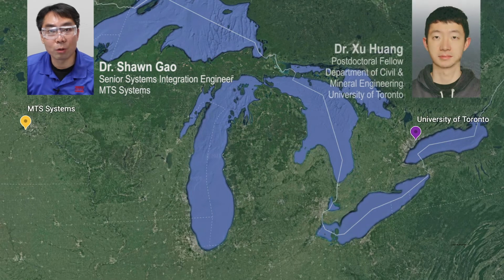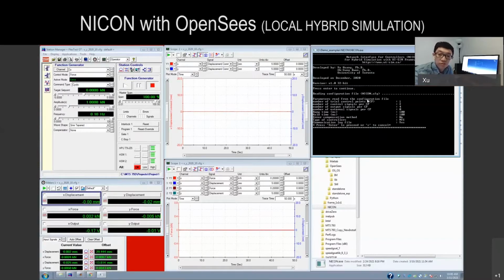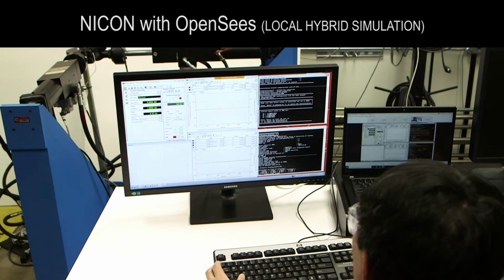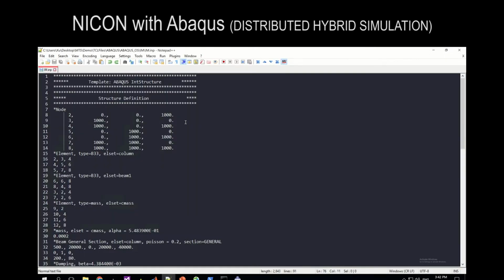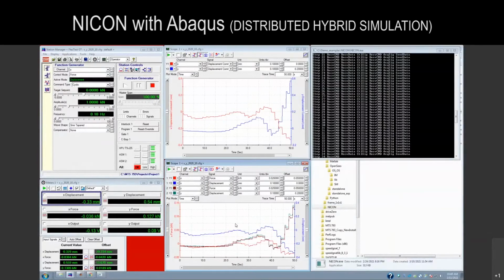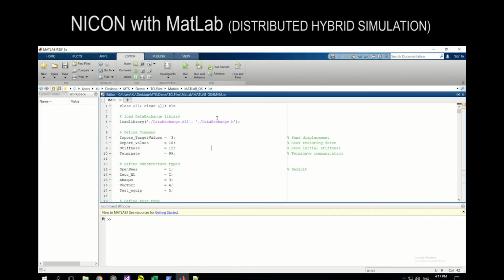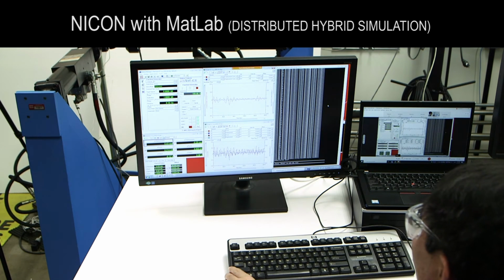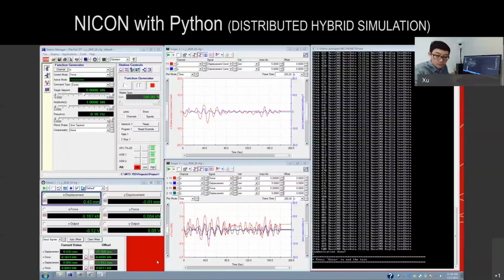Using NICON for Local & Distributed Hybrid Simulation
Dr. Shawn Gao - Senior Systems Integration Engineer and Dr.  Xu Huang - Postdoctoral Fellow, Department of Civil & Mineral Engineering, University of Toronto demonstrate the utility of NICON-MTS 793 through a series of local and distributed hybrid simulation tests, integrating an MTS controller and test rig with a variety of modeling packages supported in the UT-SIM Framework, including OpenSees, Abaqus, MatLab and Python.